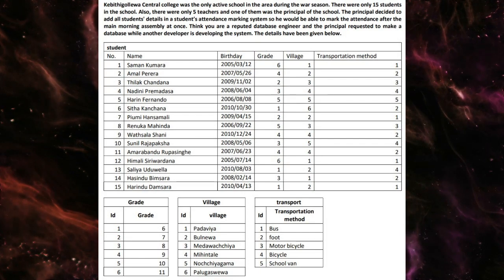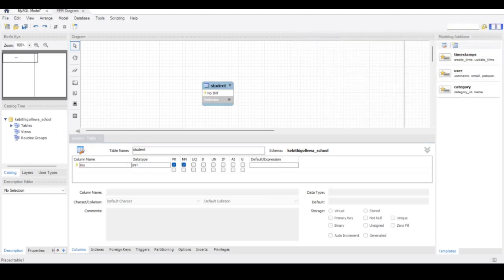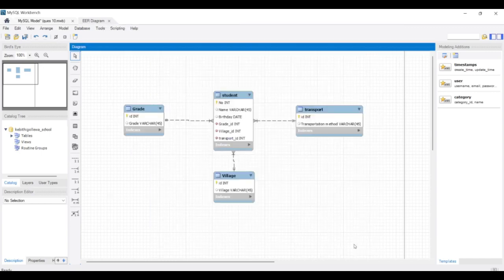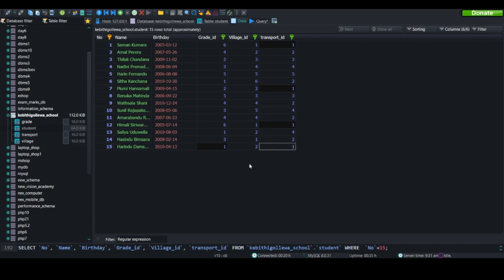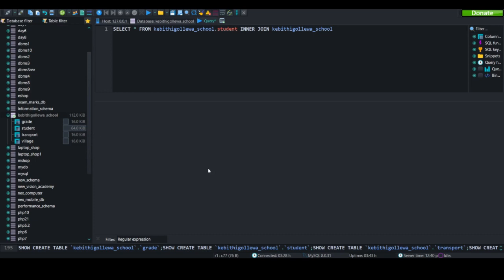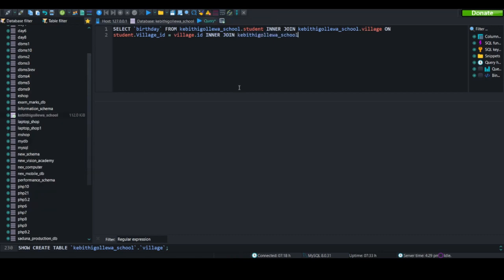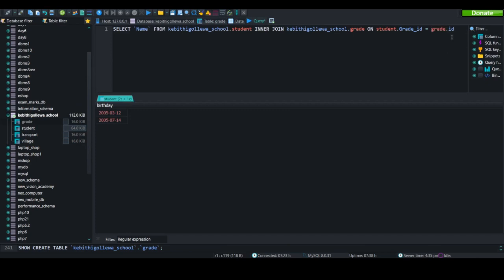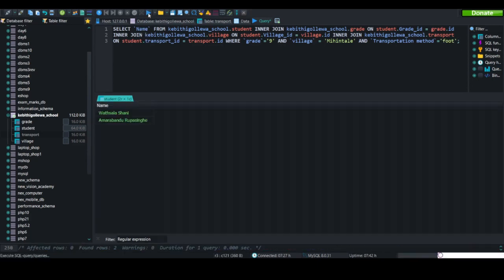DBMS Question Set 10 | 1st year | Java Institute | Database Management System | Heidi SQL Queries